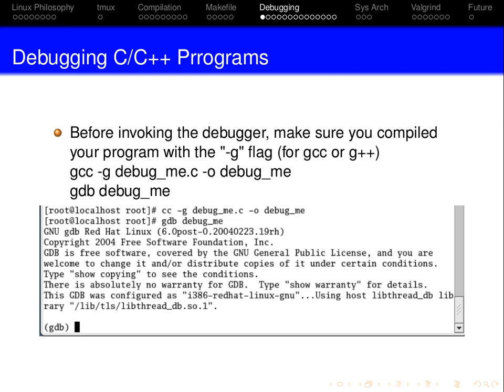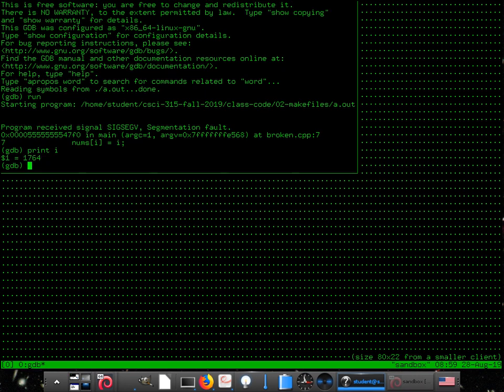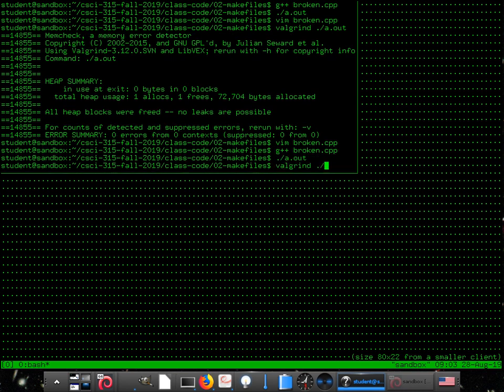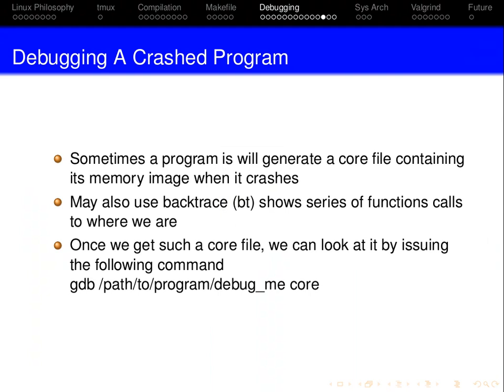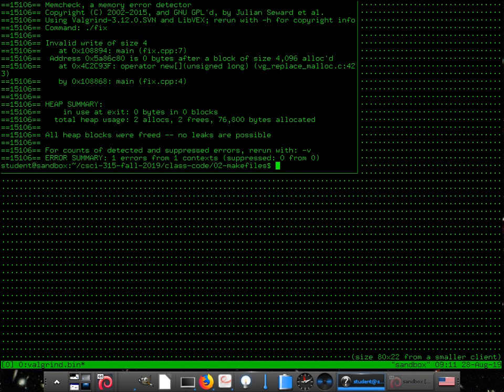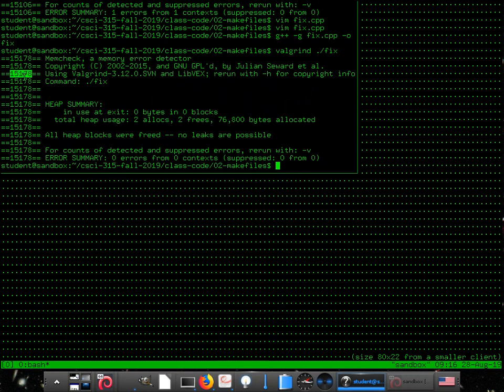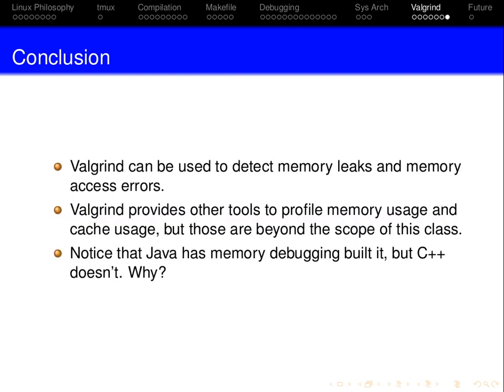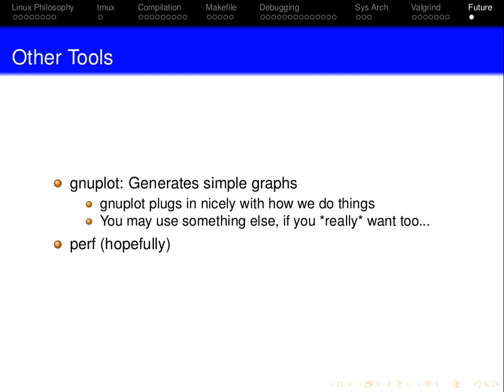csci 315 day02 03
debugging and valgrind